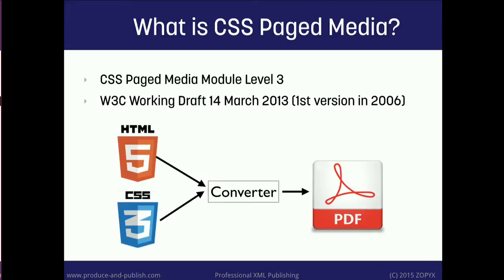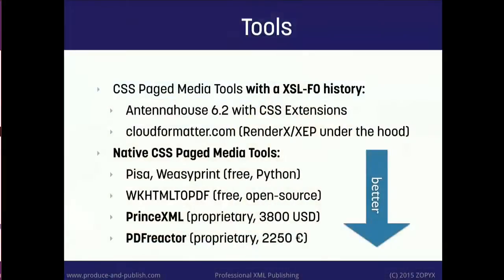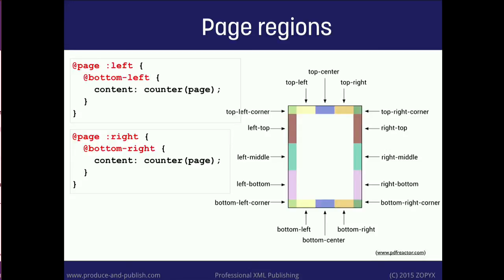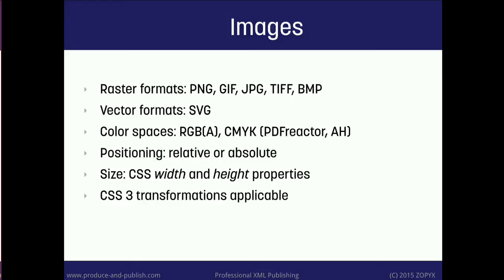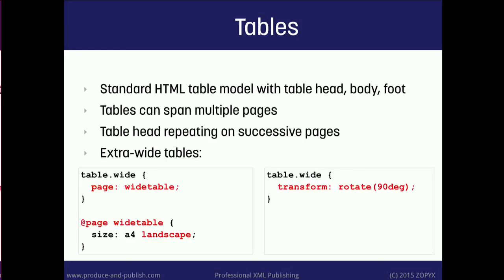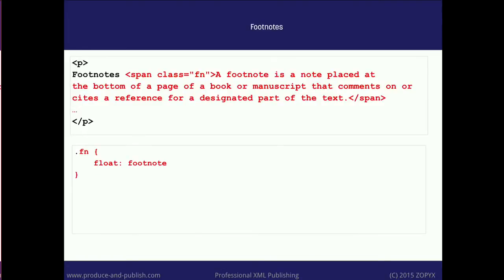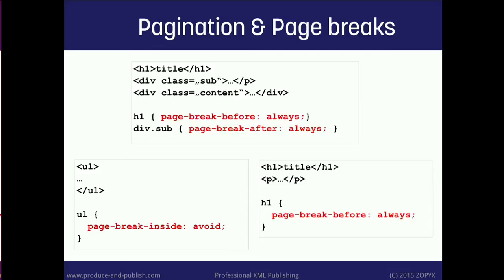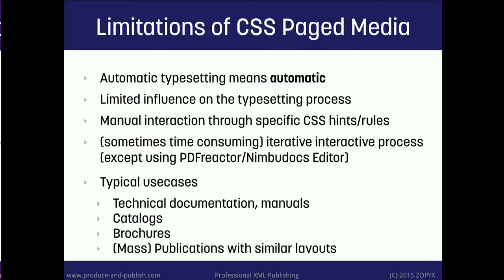High-quality generation PDF from XML/HTML with CSS Paged Media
Generating high-quality PDF documents and print layouts from HTML and XML is easy using the CSS Paged Media approach.
Talk from XML Prague 2015 given by ZOPYX CEO Andreas Jung